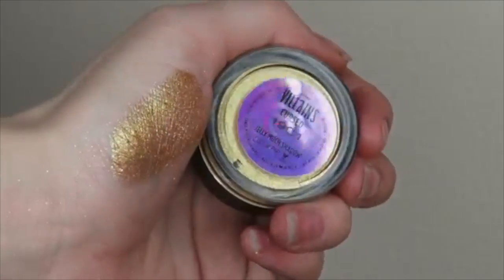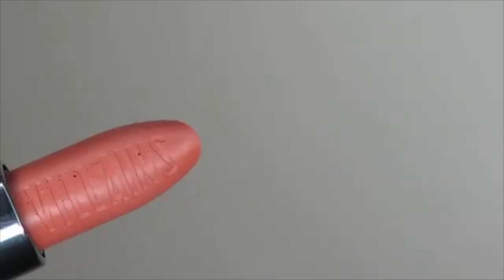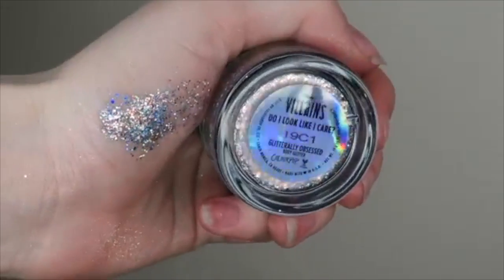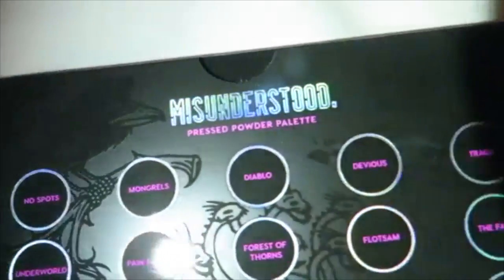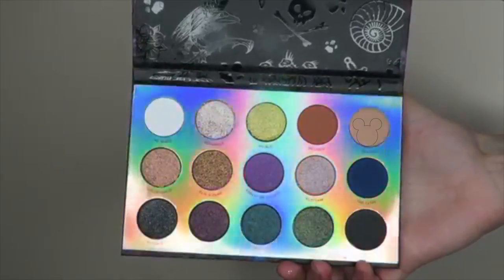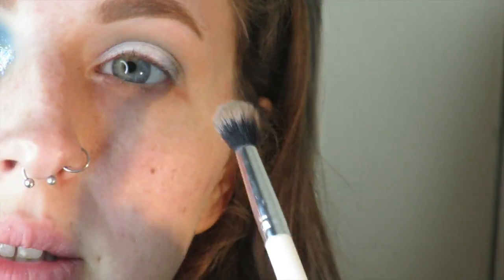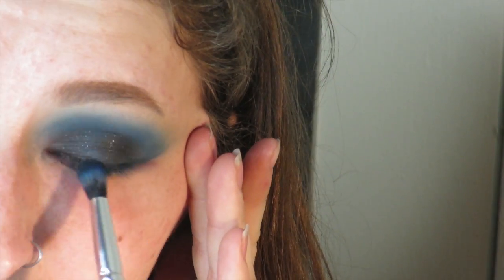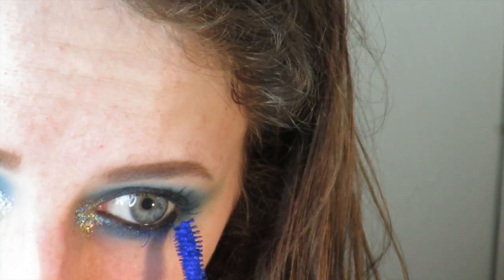ColourpopXDisneyVillains Collection | Swatches, Tutorial & All The Things | Sara Saberi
Hello friends!~

A little villainous, this video is. The entire Colourpop X DISNEY VILLAINS Collection!

Editor: iMovie